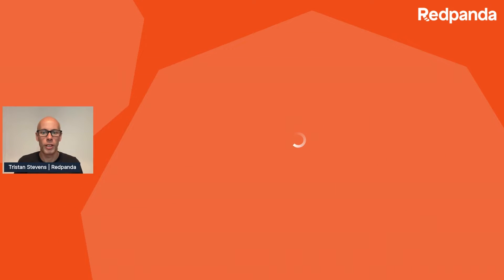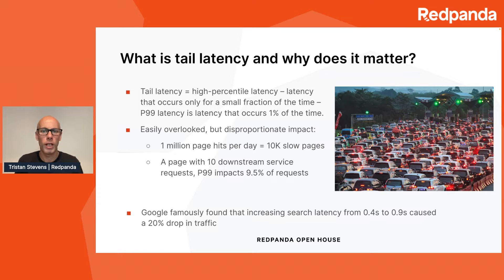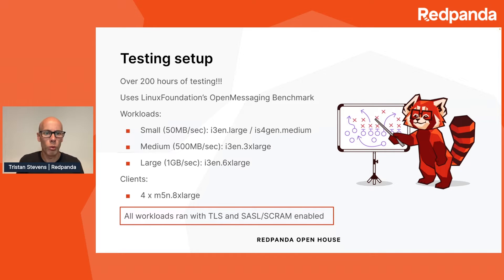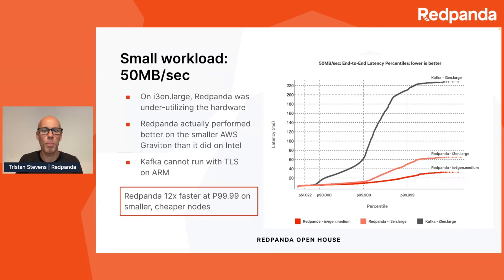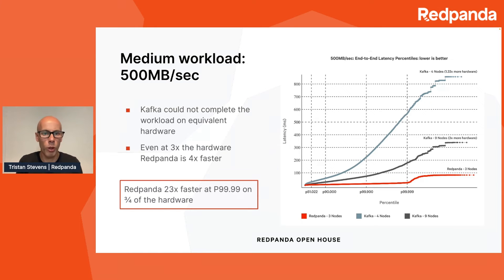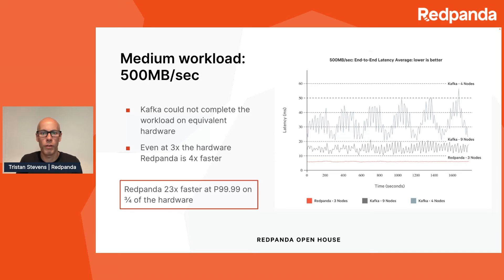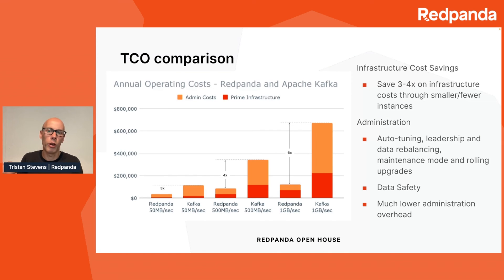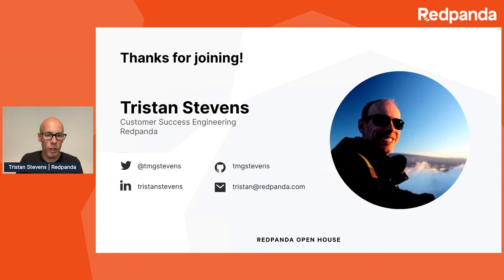Benchmarks: Redpanda versus Kafka (Open House 2022)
Got the need for speed? See how Redpanda performs against Apache Kafka for various workloads and differing numbers of brokers.

With:
Tristan Stevens, Redpanda Customer Success Team

0:00 Intro
0:47 10x faster on 1/2 the hardware
1:02 Latency summary graph
1:40 What is tail latency?
2:49 Testing Setup
4:43 Results: Small workload
6:20 Results: Medium workload
8:15 Results: Large workload
9:30 Too comparison
11:35 Wrap-up

To learn more about Redpanda, the Kafka® API-compatible streaming data platform for developers,

◦ The Kafka API is great; now let's make it fast!

Redpanda is a Kafka® API-compatible streaming data platform for developers, built from the ground up to eliminate complexity, maximize performance, and reduce total costs. Its lean and efficient architecture eliminates categorical dependencies while squeezing the most out of your resources to give you 10x lower latencies and up to 6x lower cloud spend— without sacrificing your data’s reliability or durability.